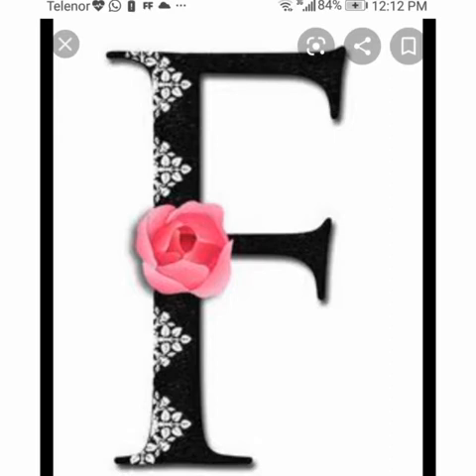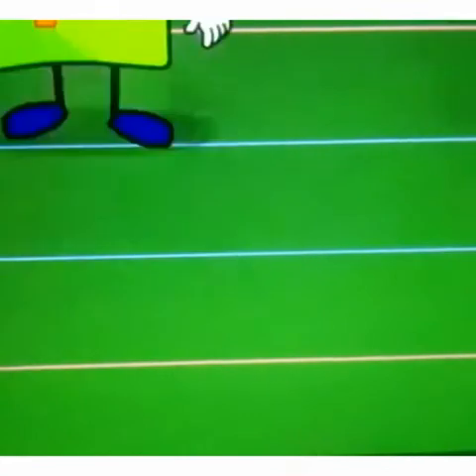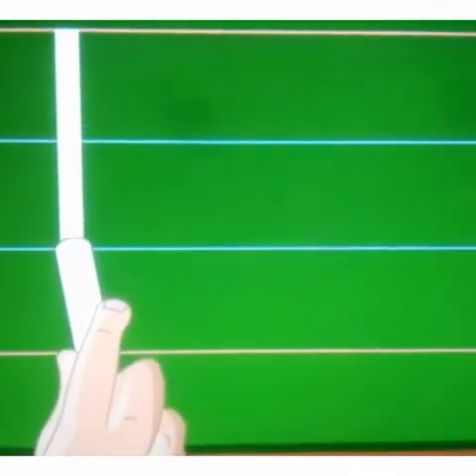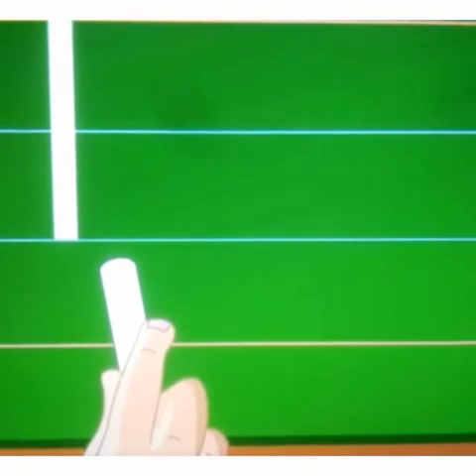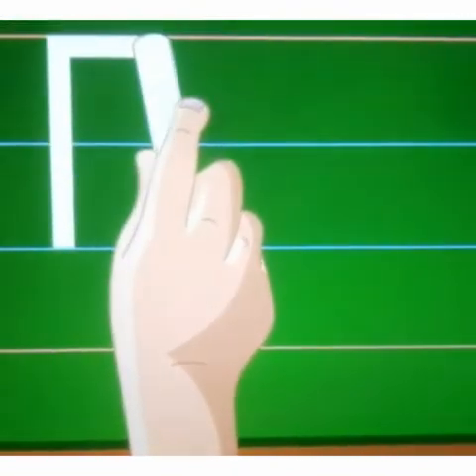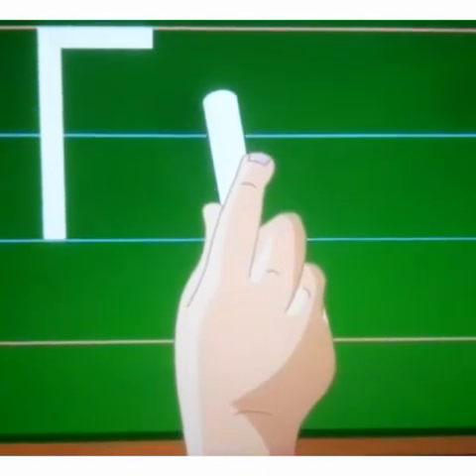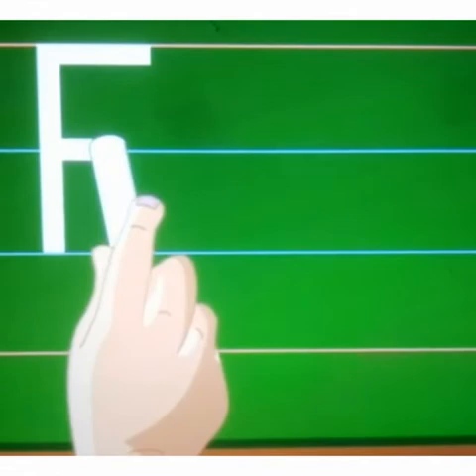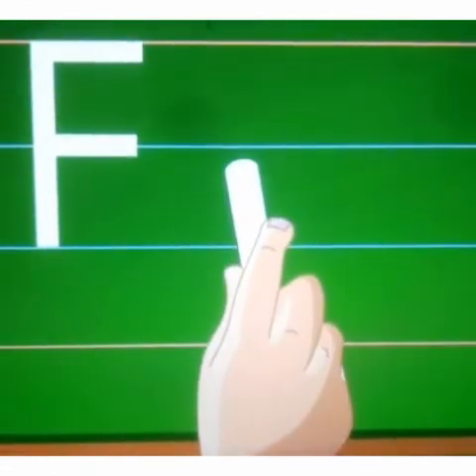Class-Nursery , Subject-English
First Term
Reading and writing.
Letter F, f